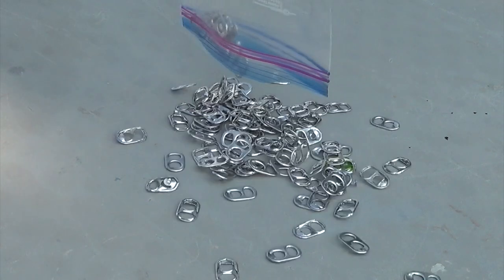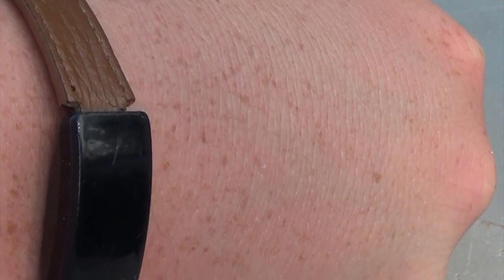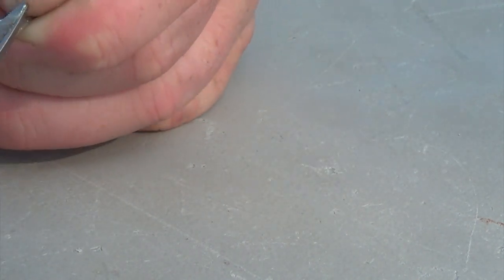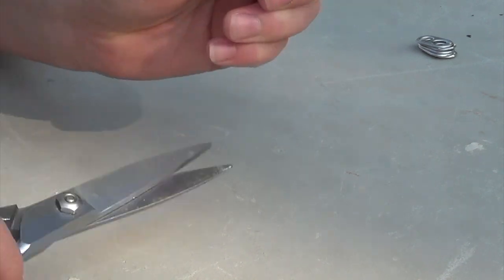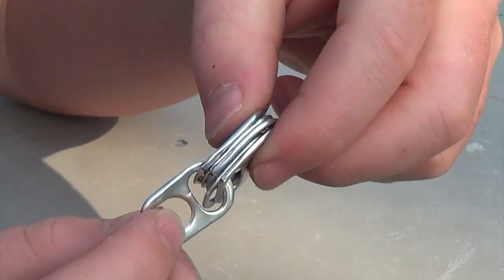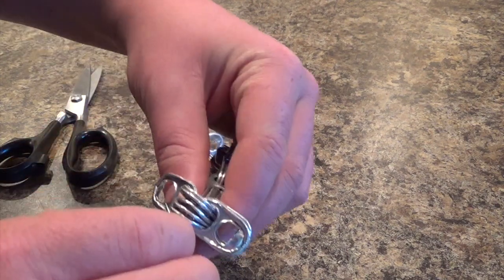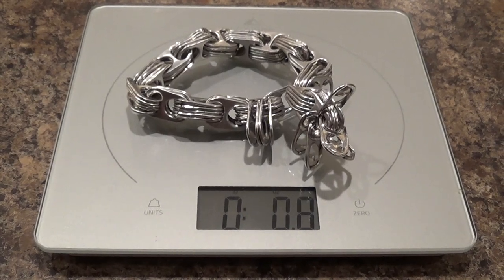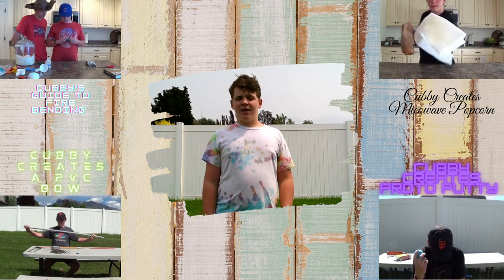Cubby Creates Soda Can Tab Chains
Inthis video I create some chains out of soda tabs. It is a simple project from the king of random. It should only take you about 10-20 minutes. Here is a link to the king of randoms channel.